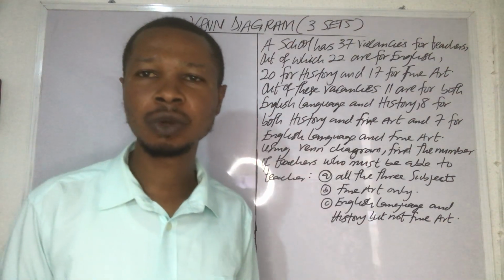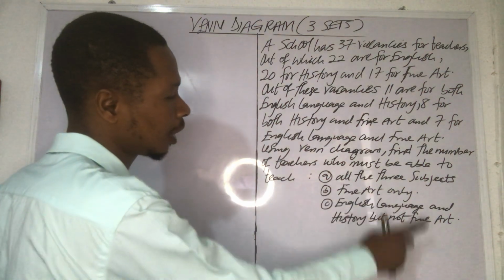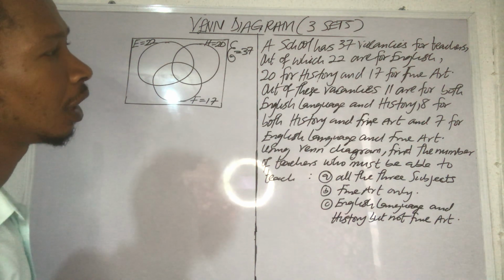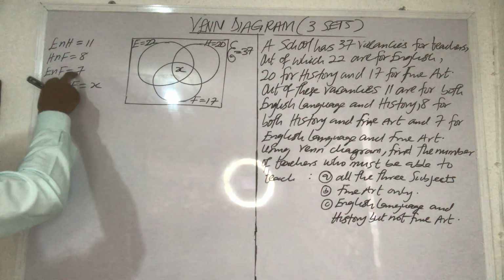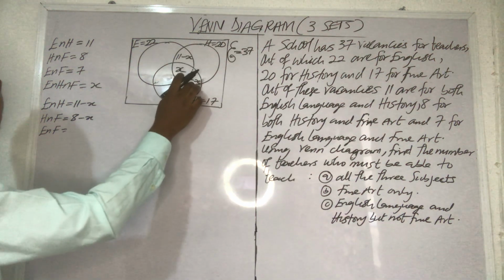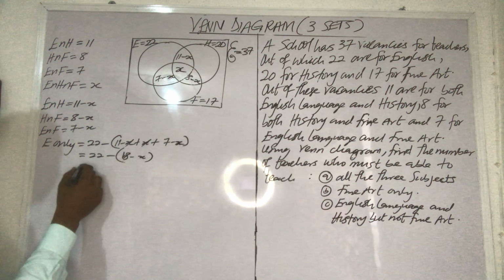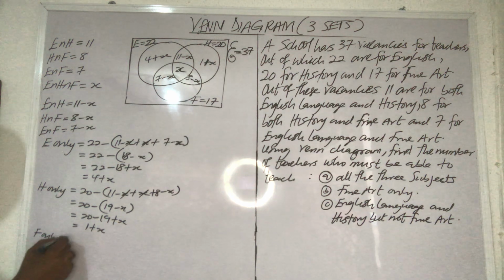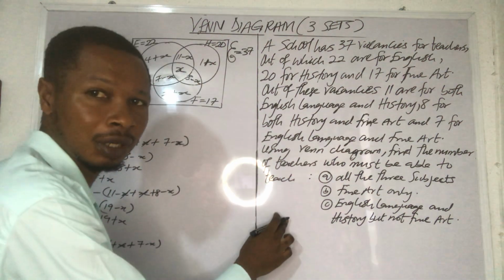VENN DIAGRAM (CALCULATION 2) 3 SETS